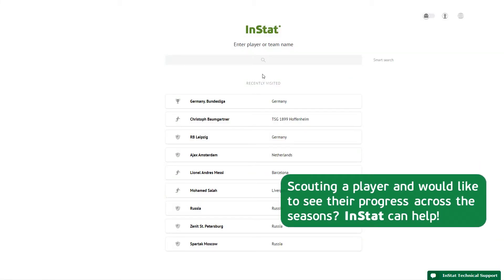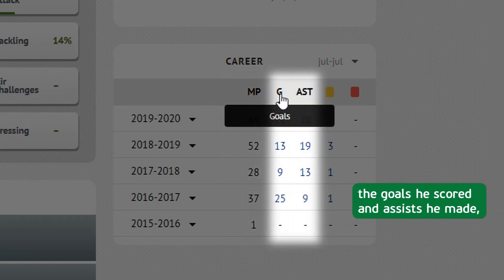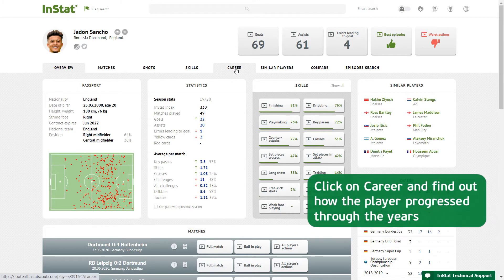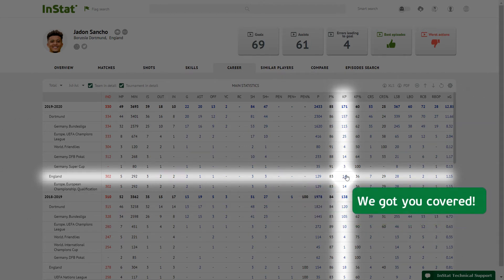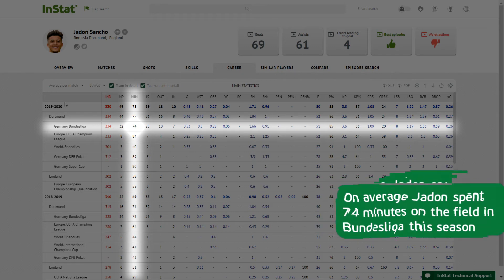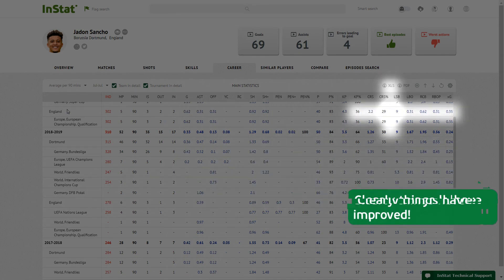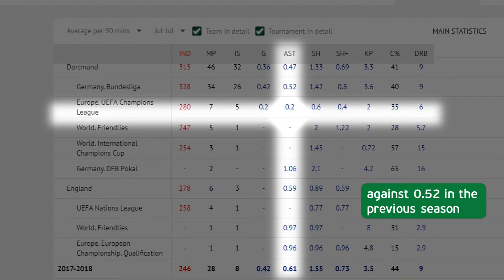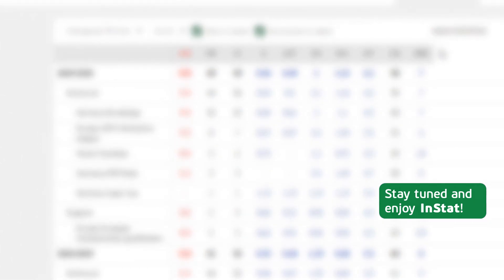InStat Series Ep.12: How to track player’s progress across seasons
How to track player’s progress across seasons